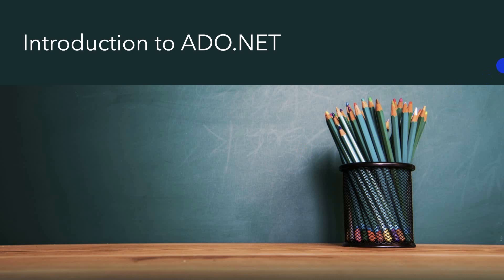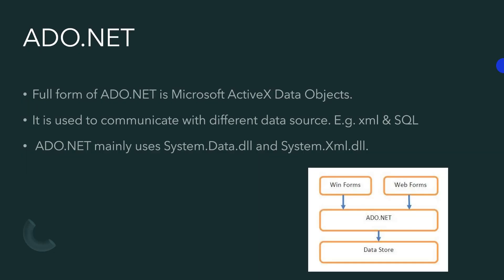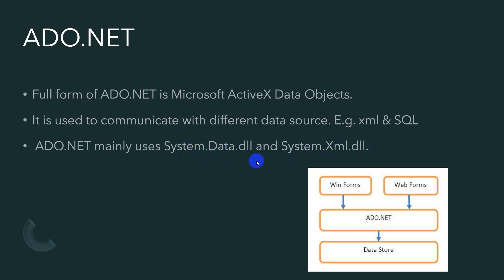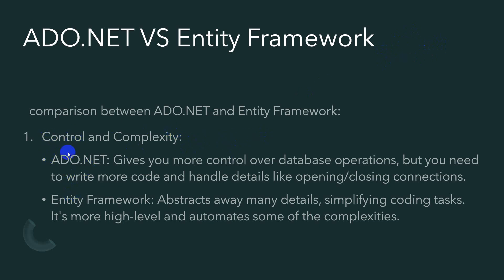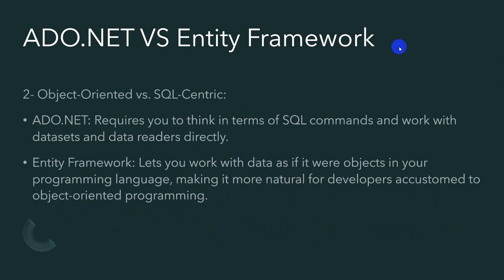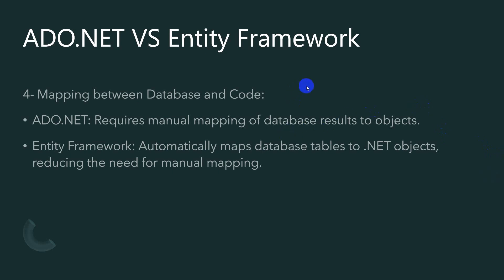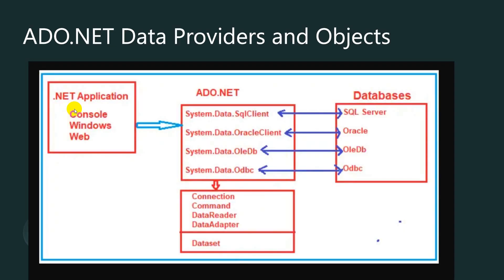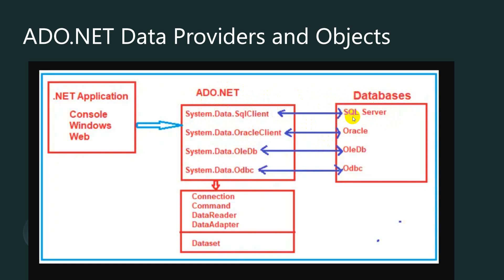ADO.NET Tutorials for Beginners | ADO.NET vs. Entity Framework| Part-1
ADO.NET, which stands for ActiveX Data Objects for .NET, is a set of libraries in the .NET Framework designed for data access and manipulation. It provides a set of classes and APIs (Application Programming Interfaces) that allow developers to interact with data sources such as databases and XML files.

Key components of ADO.NET include:

Connection: ADO.NET allows you to establish a connection to various data sources, such as SQL Server, Oracle, MySQL, and more. The SqlConnection class is commonly used for connecting to relational databases.

Command: ADO.NET provides classes like SqlCommand, OleDbCommand, and OracleCommand that allow you to execute commands (SQL queries or stored procedures) against a data source.

DataReader: The DataReader class provides a forward-only, read-only stream of data from a data source. It's efficient for retrieving large sets of data when you need to read records sequentially.

DataAdapter: ADO.NET uses data adapters, such as SqlDataAdapter, OleDbDataAdapter, or OracleDataAdapter, to fetch data from the data source and populate datasets. Datasets are in-memory representations of data.

DataSet: A DataSet is an in-memory cache of data retrieved from a data source. It can contain multiple DataTables, DataRelations, and constraints, providing a disconnected and scalable way to work with data.

ADO.NET provides a range of features for working with different types of databases, handling data concurrency, and managing transactions. While ADO.NET gives developers fine-grained control over data access, it often involves writing more code for common tasks.

In contrast, Entity Framework (EF), mentioned in your previous question, is an Object-Relational Mapping (ORM) framework built on top of ADO.NET. EF simplifies data access by allowing developers to work with data in terms of .NET objects, abstracting away much of the low-level ADO.NET code. Developers can use LINQ (Language Integrated Query) to query and manipulate data as if they were working with objects in their programming language. This abstraction often leads to increased productivity and maintainability in application development.